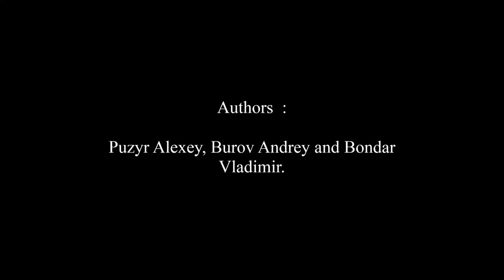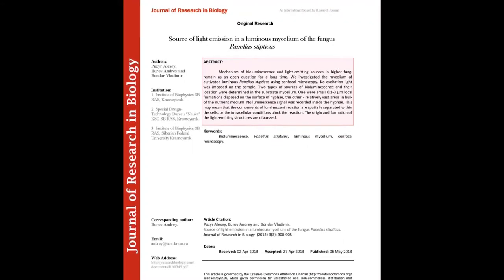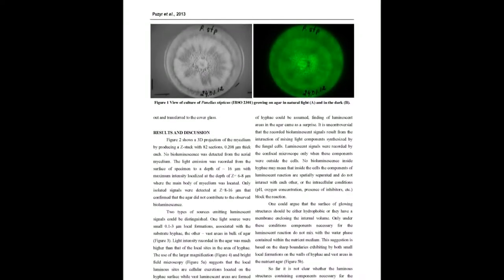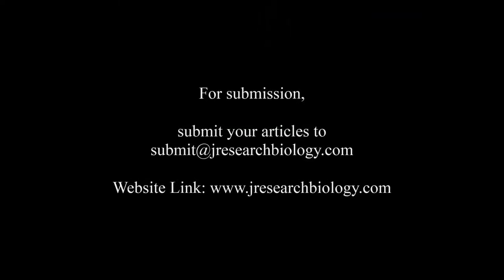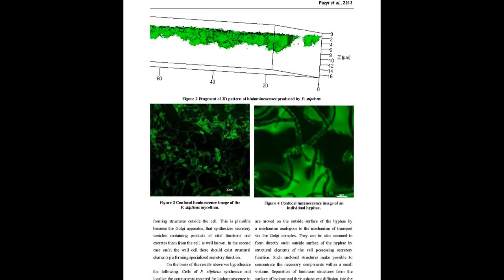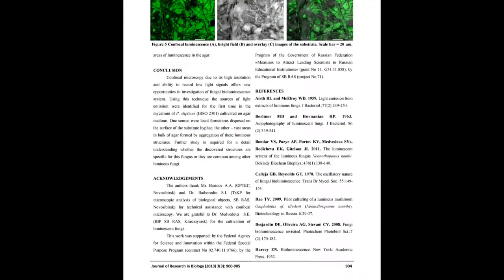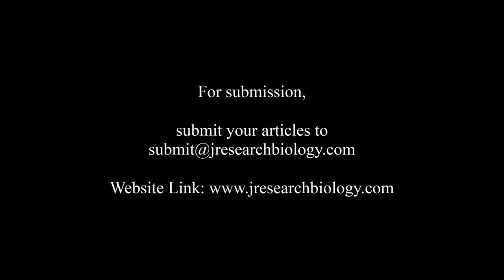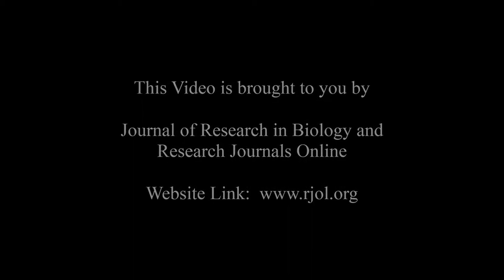Source of light emission in a luminous mycelium of the fungus Panellus stipticus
The article entitled “Source of light emission in a luminous mycelium of the fungus Panellus stipticus“ was published by Puzyr Alexey, Burov Andrey and Bondar Vladimir in the Journal of Research in Biology”: Volume 3, Issue 3  at pages (900-905).

Mechanism of bioluminescence and light-emitting sources in higher fungi remain as an open question for a long time. We investigated the mycelium of cultivated luminous Panellus stipticus using confocal microscopy. No excitation light was imposed on the sample. Two types of sources of bioluminescence and their location were determined in the substrate mycelium. One were small 0.1-3 μm local formations disposed on the surface of hyphae, the other - relatively vast areas in bulk of the nutrient medium. No luminescence signal was recorded inside the hyphae. This may mean that the components of luminescent reaction are spatially separated within the cells, or the intracellular conditions block the reaction. The origin and formation of the light-emitting structures are discussed.